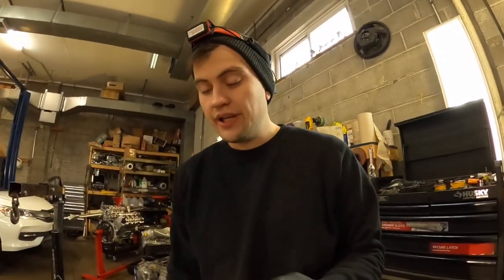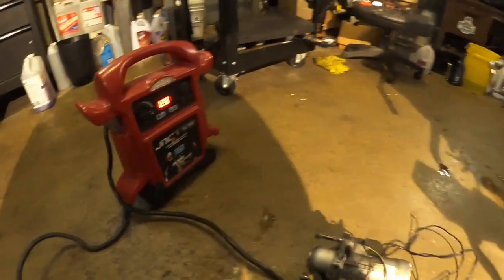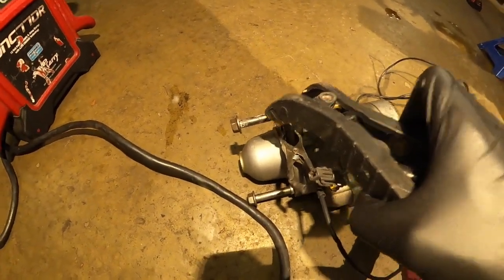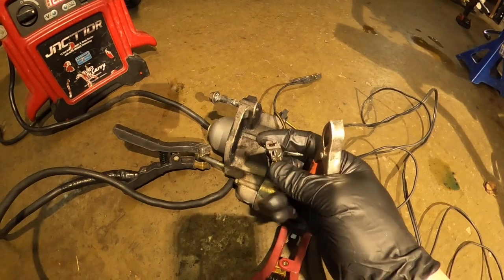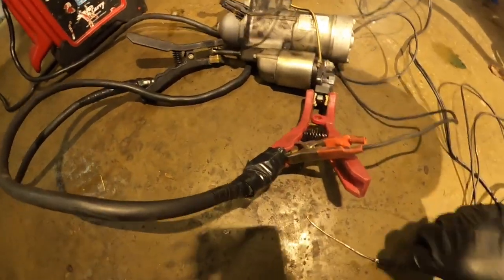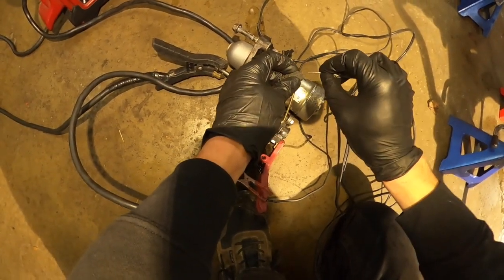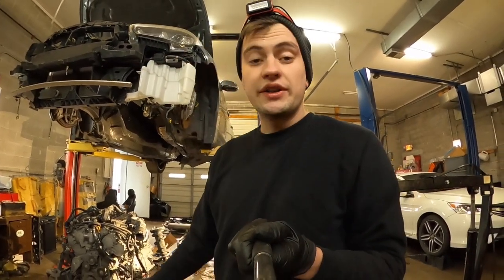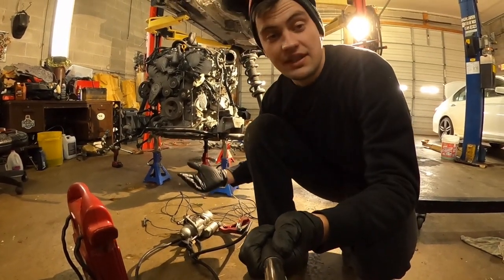How to diagnose the engine starter ? hot check the starter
you will se how you can check any engine starter if good or bad !
I hope will work on yours too. good luck